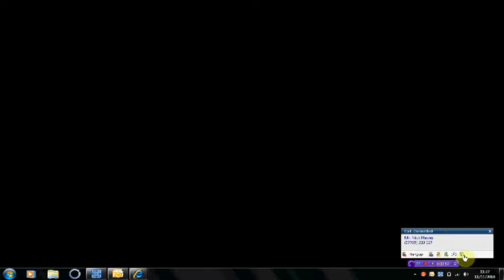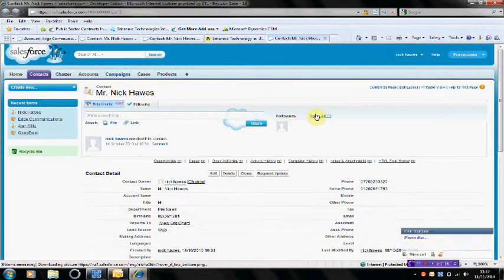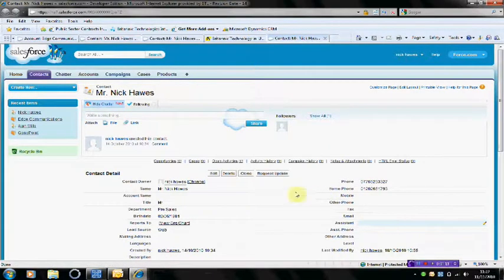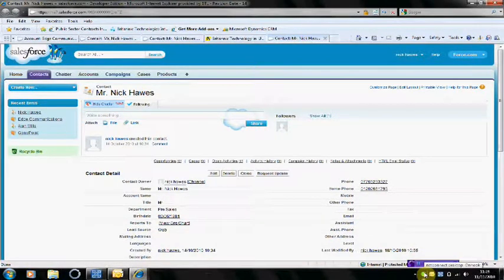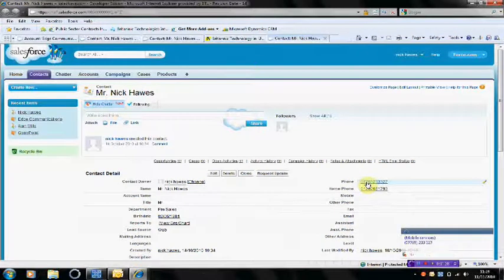Preview, Pop & Dial - netCONNECT desktop CTI (Britannic Technologies)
Demonstration of the 3 key features of netCONNECT desktop: previewing inbound caller, popping inbound caller and click to dial outbound dialling functionality.
Call Britannic Technologies on: 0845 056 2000